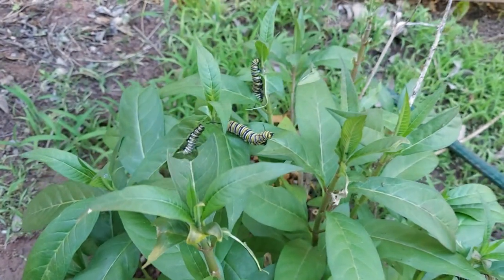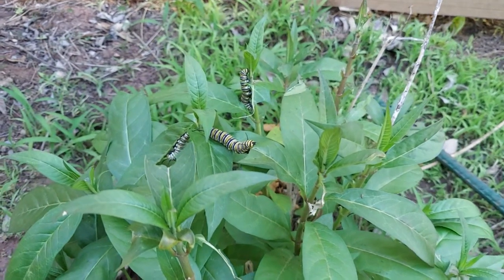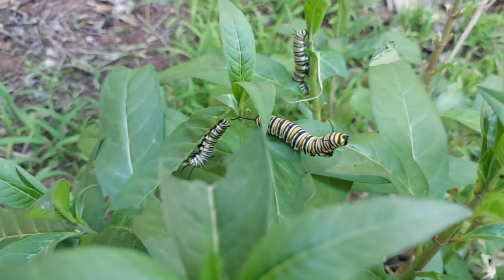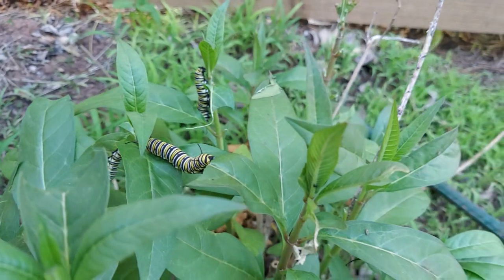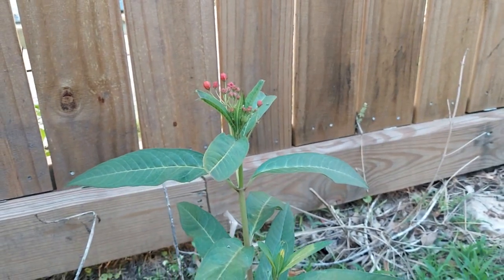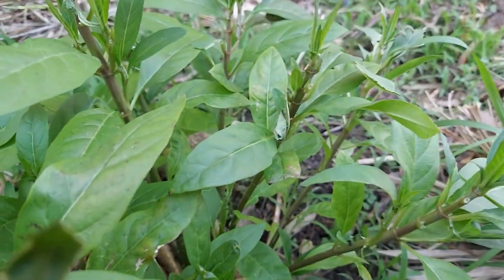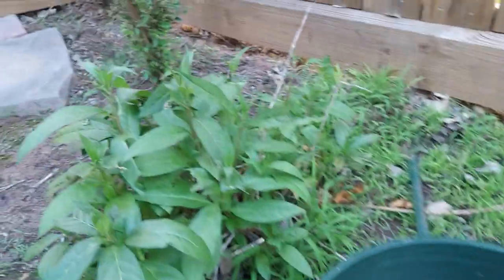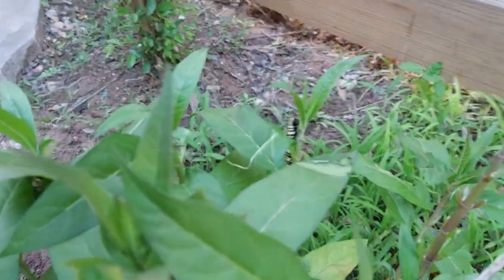Monarch larvae in garden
Monarch Butterflies Larvae